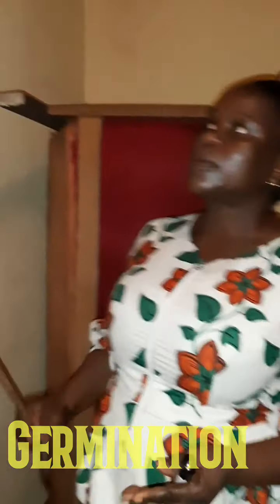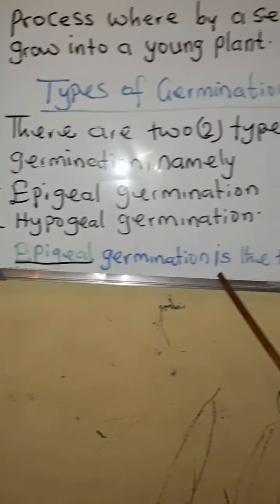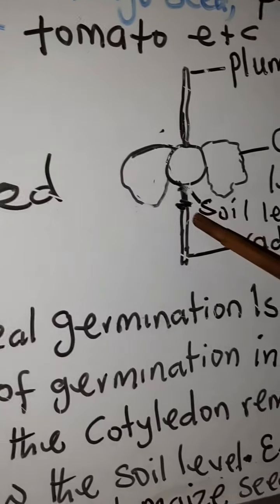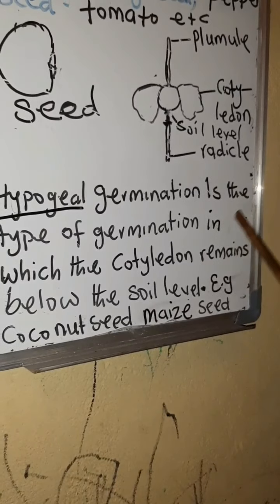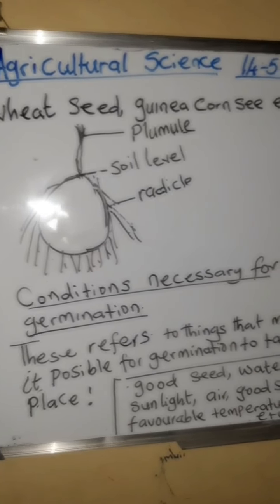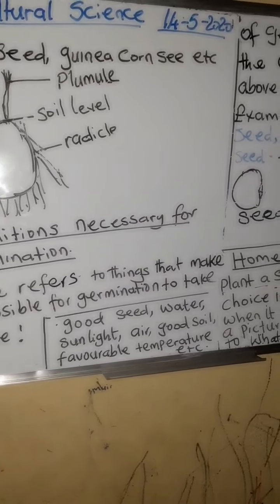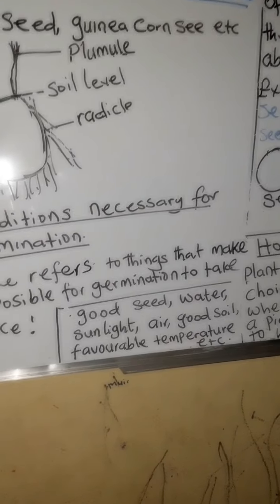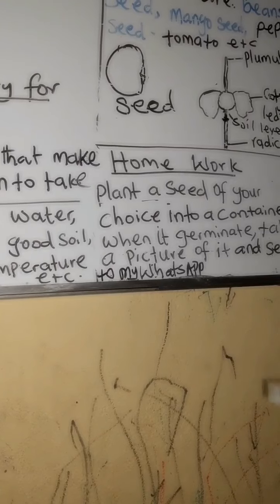Germination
NOWA Basic 1 Second Lesson During the COVID-19 Stay at Home Lessons